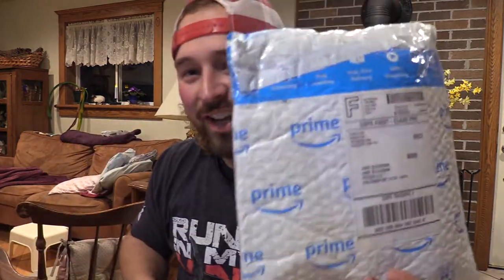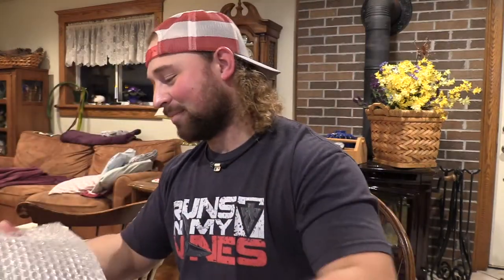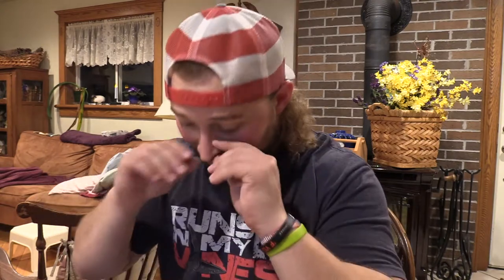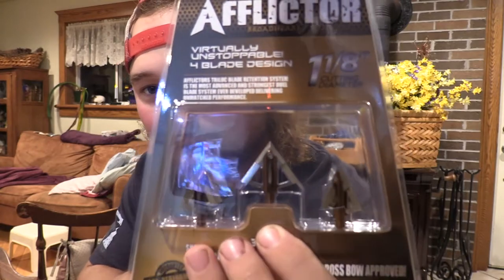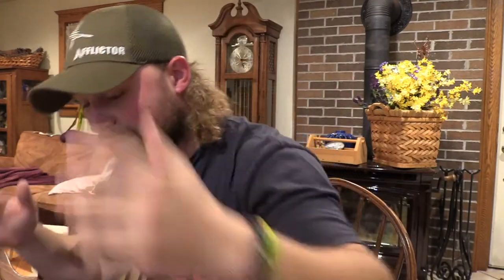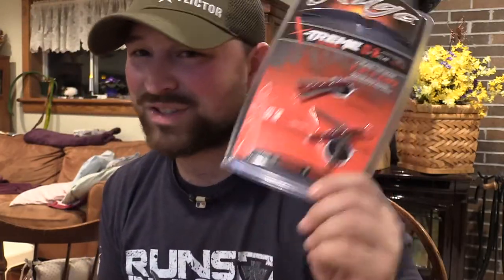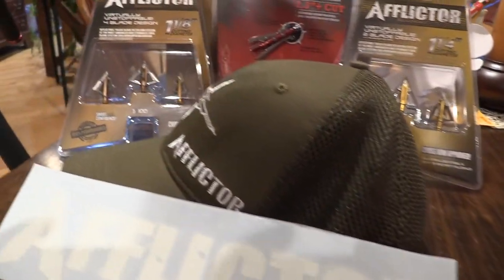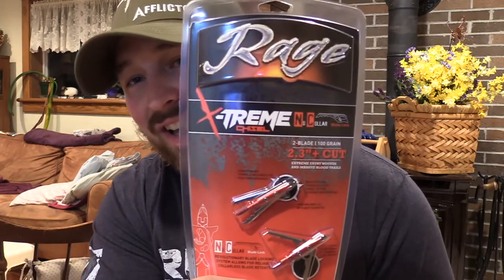unboxing TWO more PO box deliveries! | deer hunting 2020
i can't say enough for how thankful we are for y'all sending us heads to test on the channel for it greatly improves the amount of broadheads we can put in the series!!

 tactacam deer hunting 2020 tactacam 5.0 fishing how to hunt
 review hunting camera